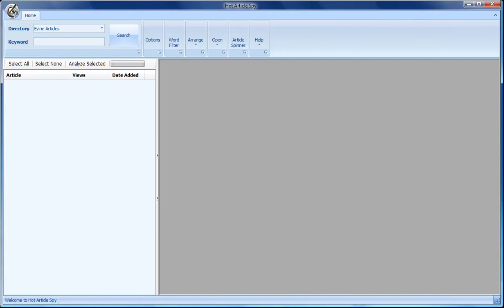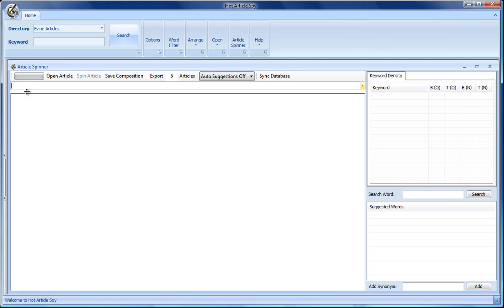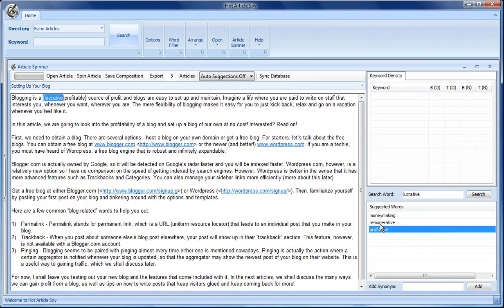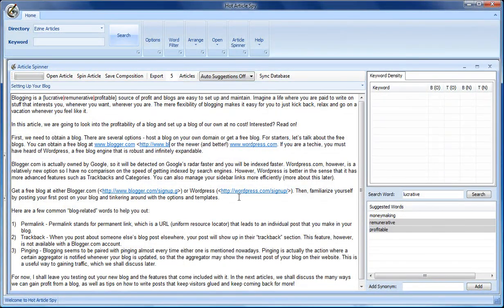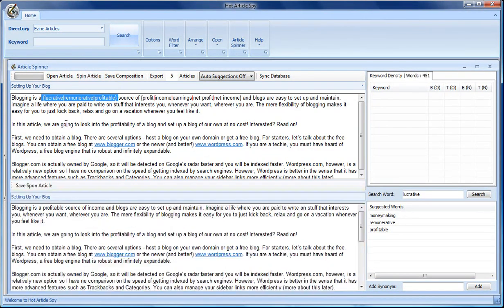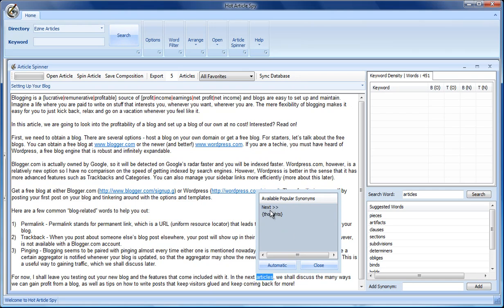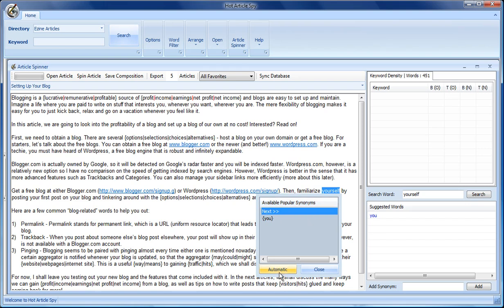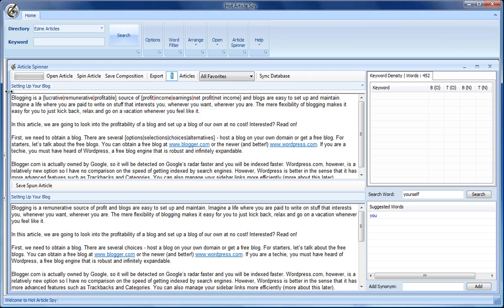The 2nd Best Spinner - Free Trial - Similar to the Best Spinner - Article Research & Spinner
- Tongue in cheek we say its the 2nd Best Spinner - it might be the best - the Hot Article Spy is more than just an Article Spinner - but in this video we show you how to Copy/Paste an article, and then start to spin it. It is easy and fast - and if you act now there is a Free Trial Version available.